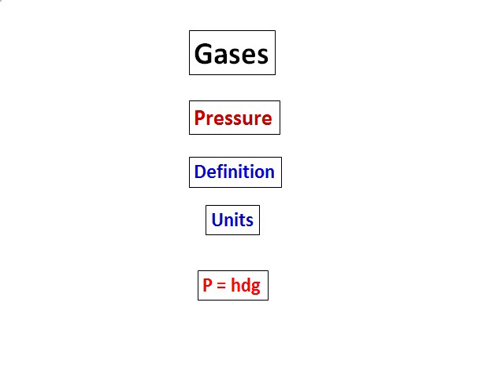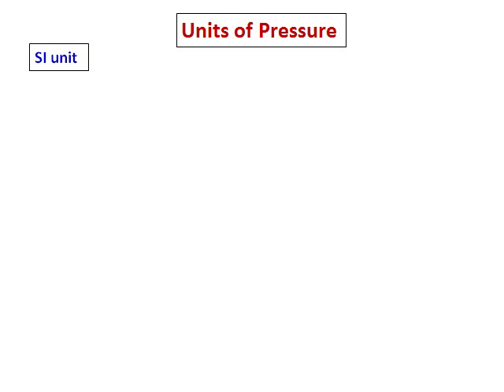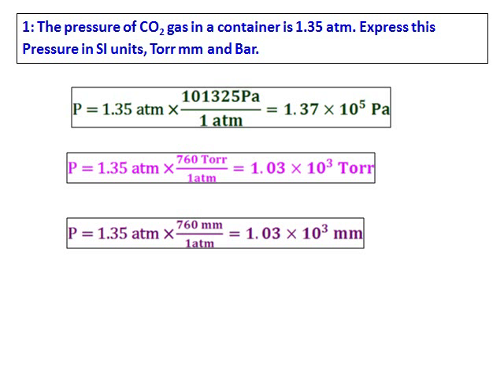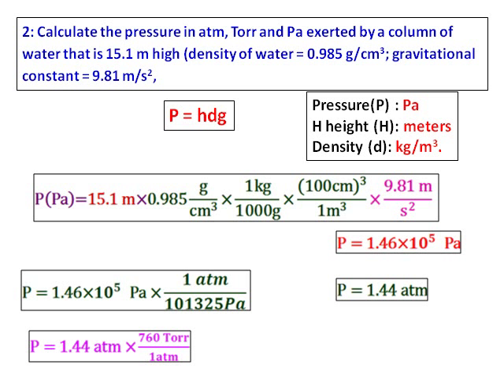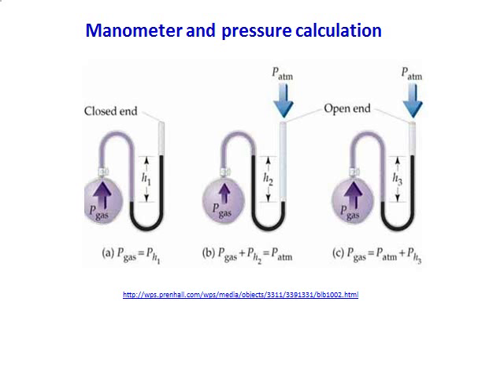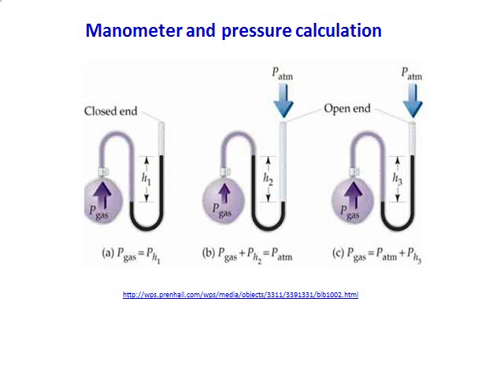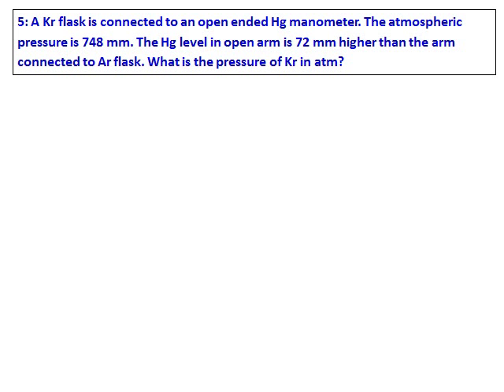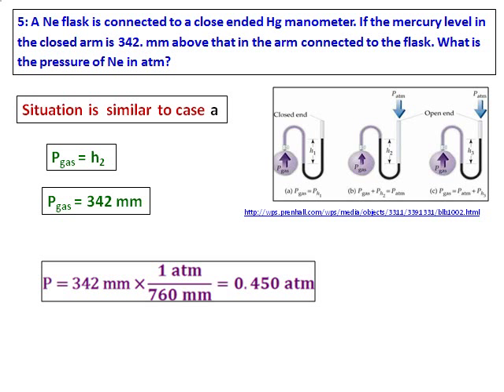2 Gas Pressure P = hdg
Questions on gas pressure. Use of P= hdg. Explains units, definition and measurement of pressure